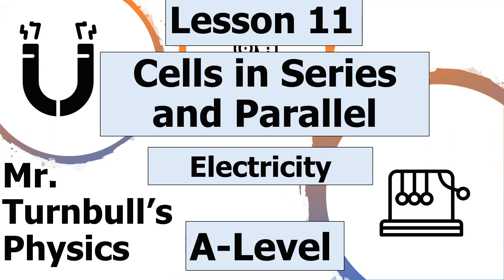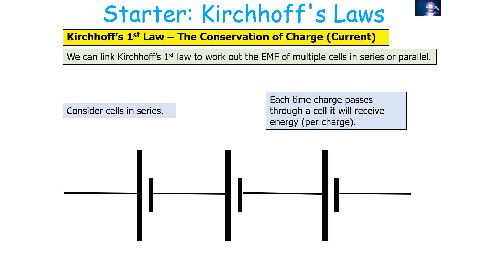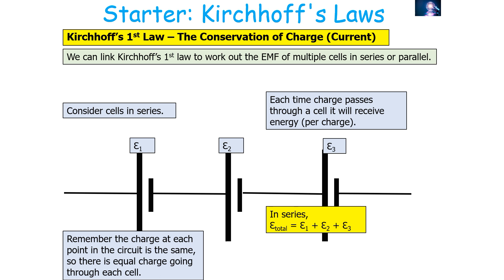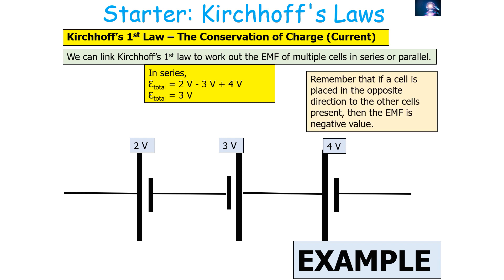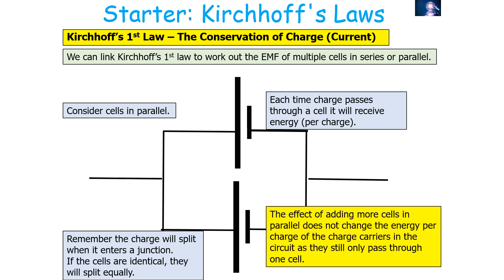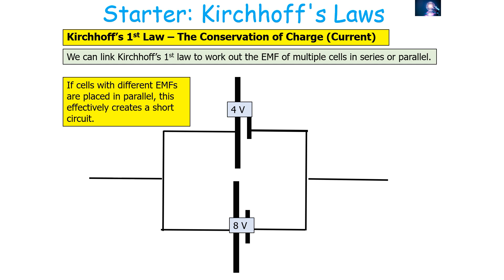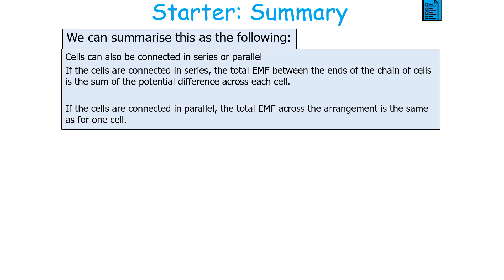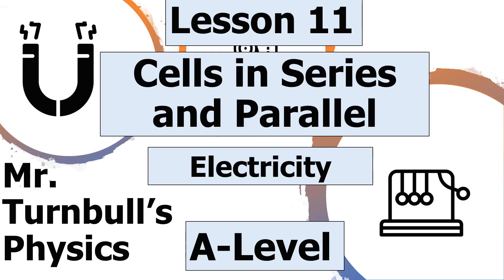Cells in Series and Parallel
This is a video looking at the laws of cells in series and parallel circuits.
This is part of the A-Level module: Electricity.